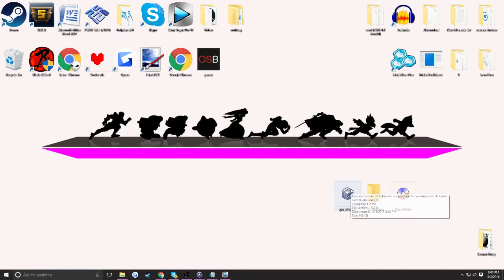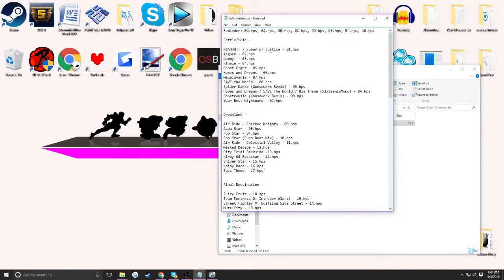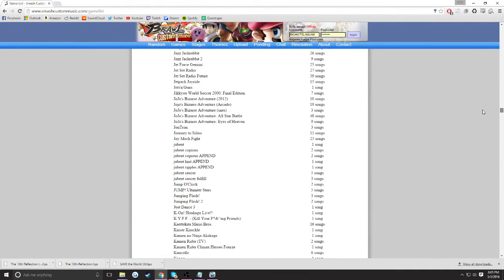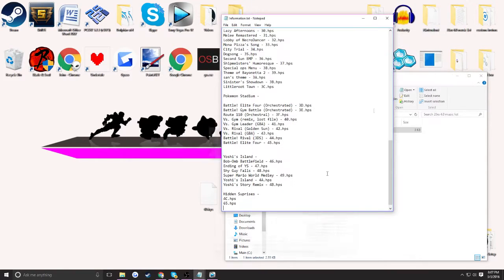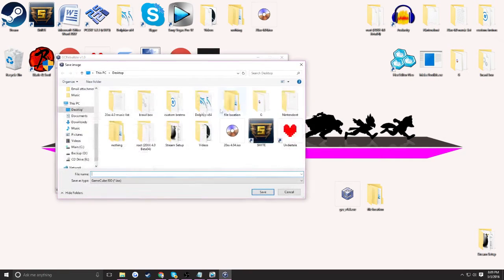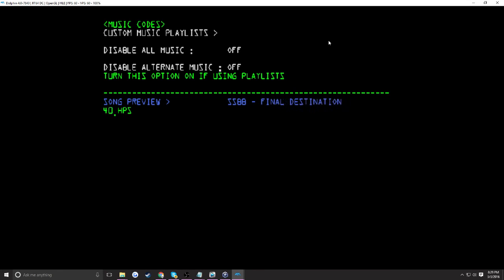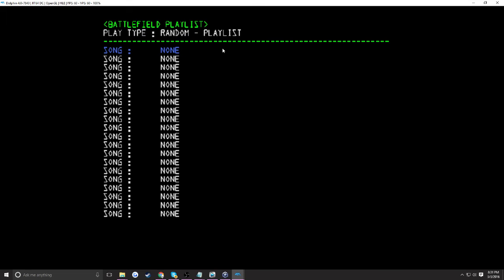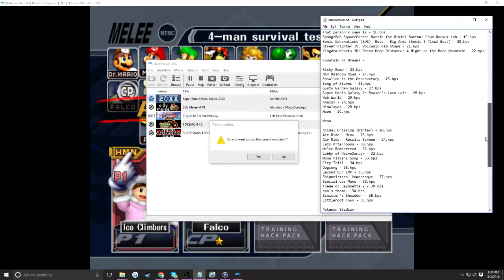20XX Hack Pack Custom Music Installation Guide | WORKS 2017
- Copy and paste the "Audio" file into the root file!